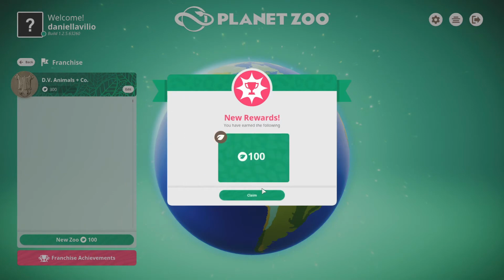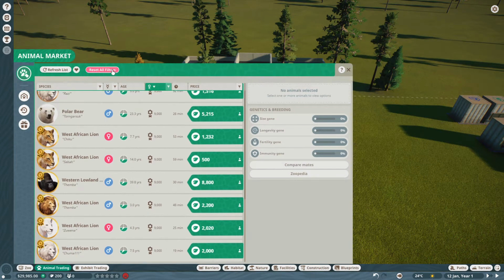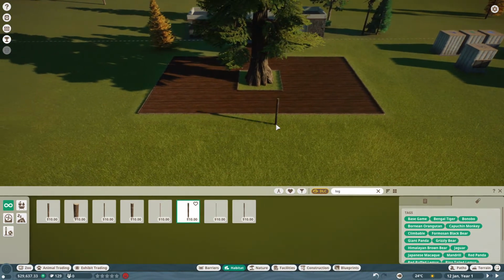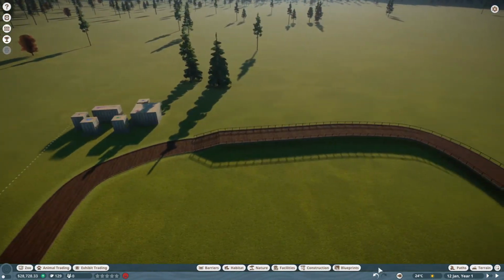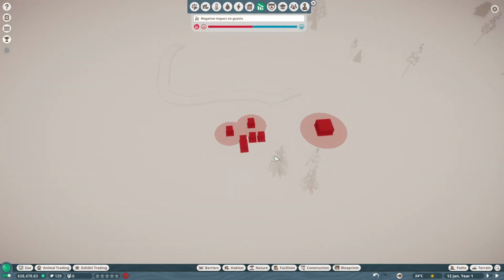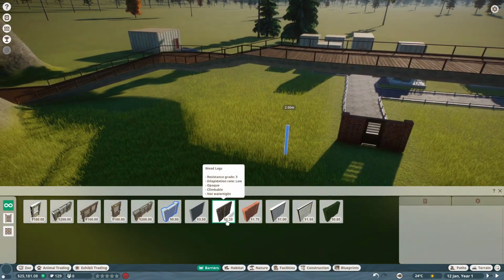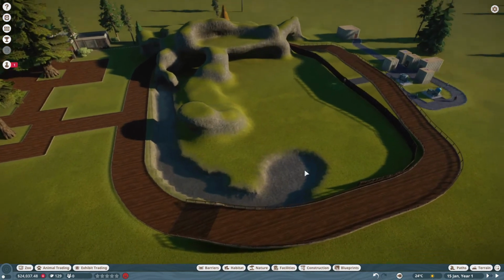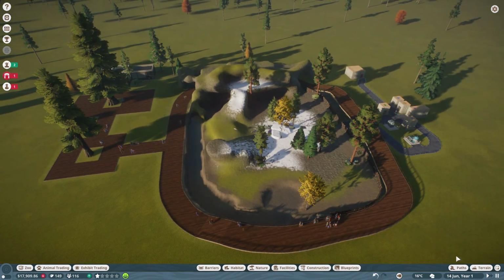Planet Zoo Franchise Mode - S1E1 - Takoda Zoo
Planet Zoo Franchise Mode - S1E1 - The Takoda Zoo

Welcome to the first episode of my Planet Zoo series! We will be exploring the Taiga region in a brand new franchise zoo. We will be introduced to our first two animals; the Arctic Wolves.